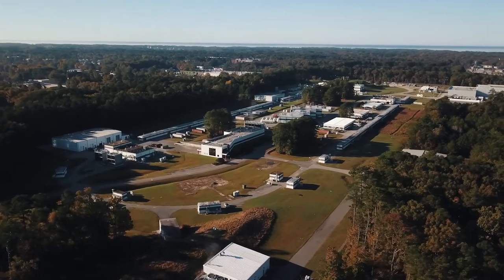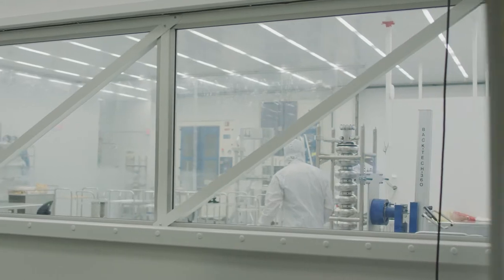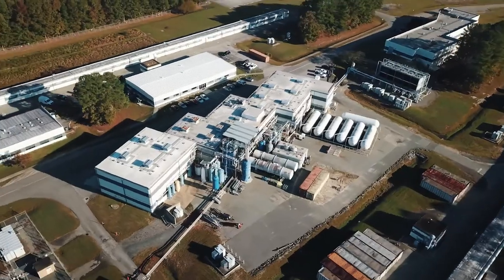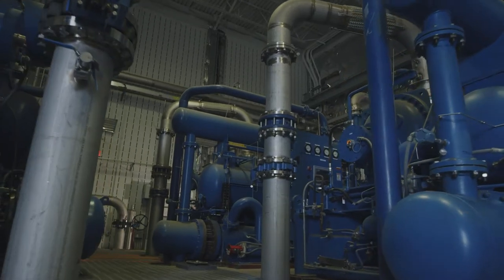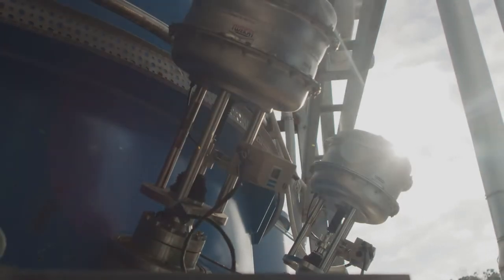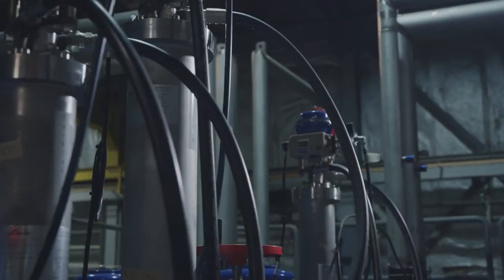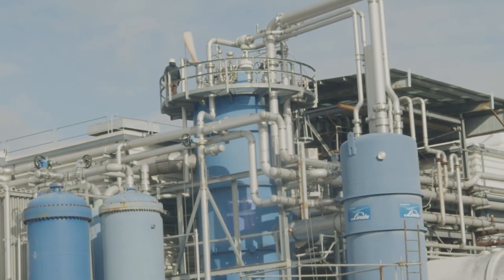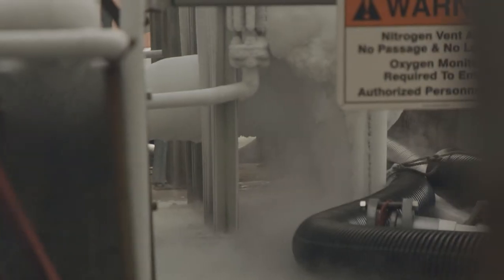Cryogenics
Cryogenic refrigeration is key to many of the technologies that enable research at Jefferson Lab. Jefferson Lab has five major cryogenic refrigerators on-site, including the two largest single two kelvin refrigerators in the world.